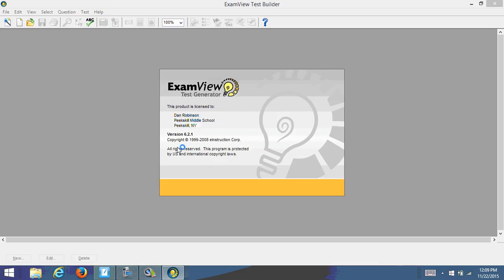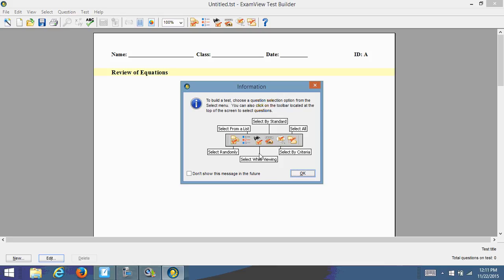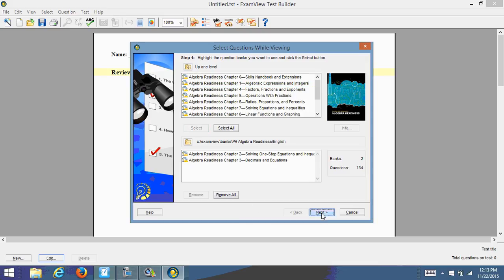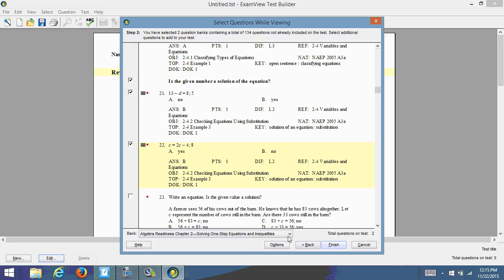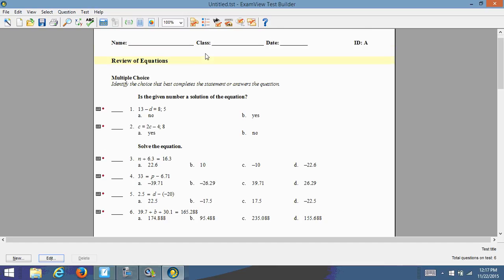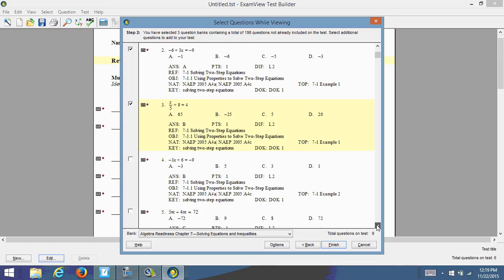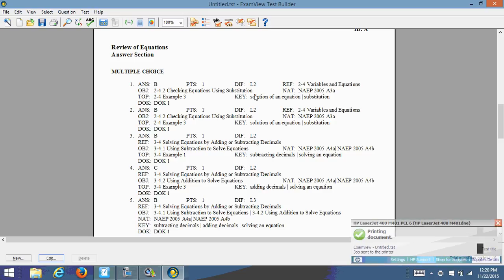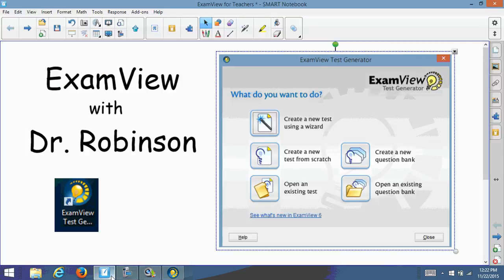ExamView for Teachers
Description: Dr. Robinson reviews how to create tests or worksheets using ExamView software.